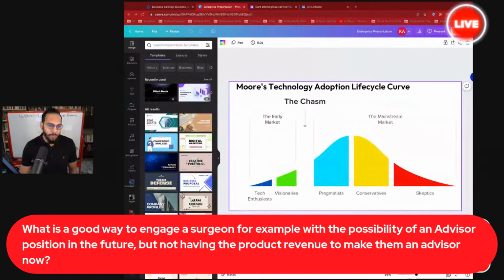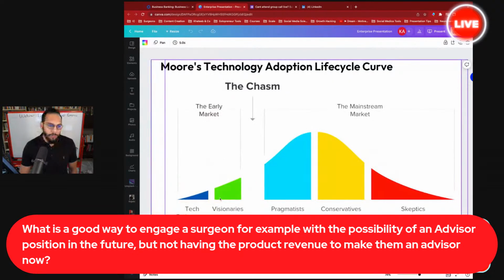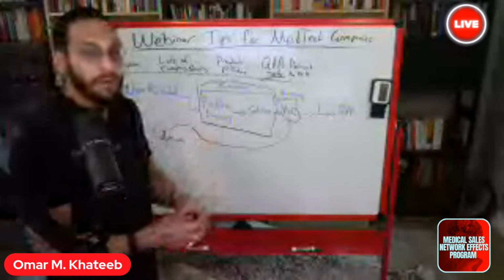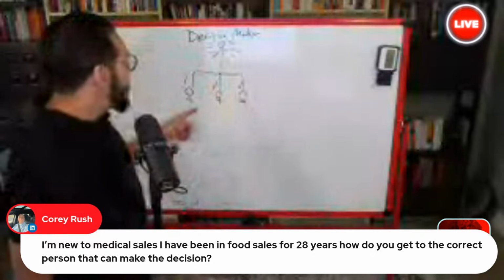How MedTech Companies Should Run Webinars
Today we will cover webinar strategies and how online events should be managed post event (lead gen/nurturing, topics etc)